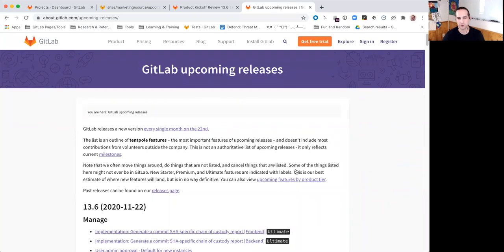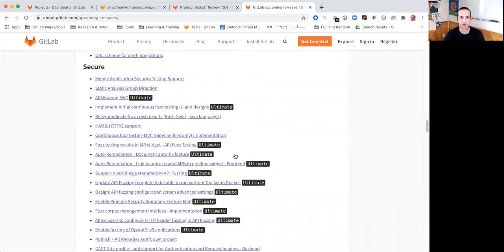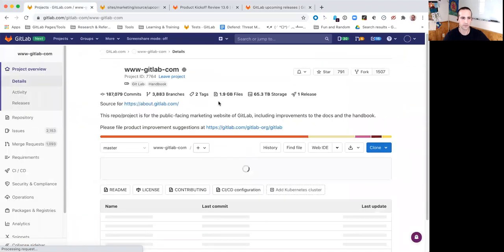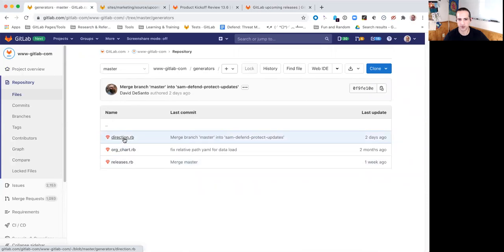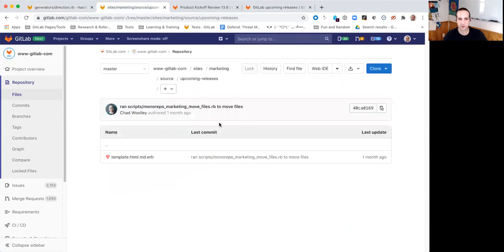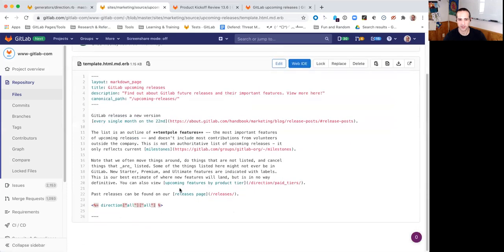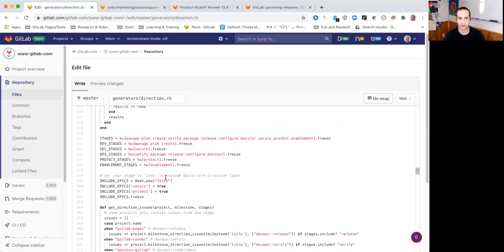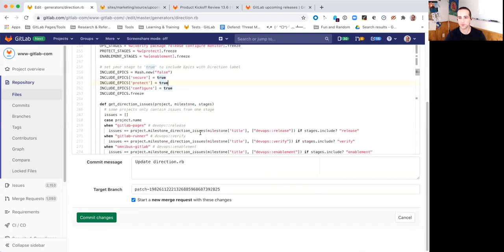Enable Direction Epics for your Stage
You can now use Epics with the Direction label for driving more of the Product process. With a single-line code change, opt your entire stage into this feature. Auto-generated pages that use Direction Issues can now have Direction Epics included with no other changes required.